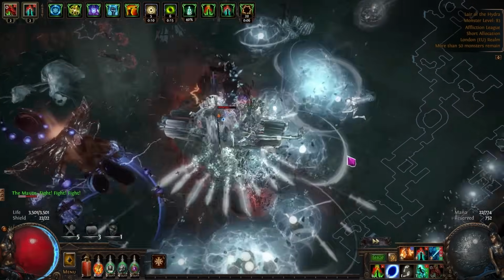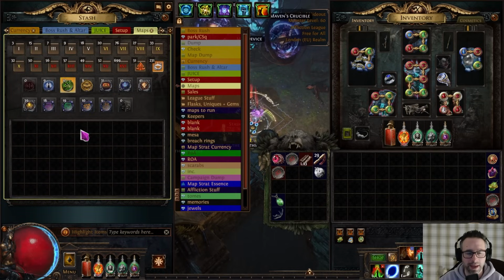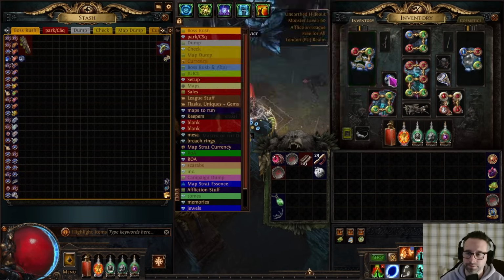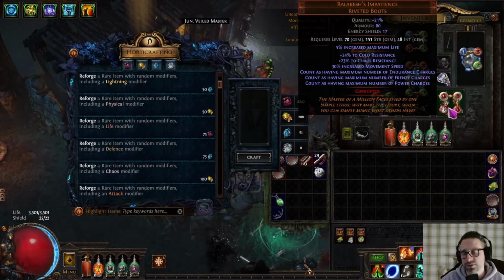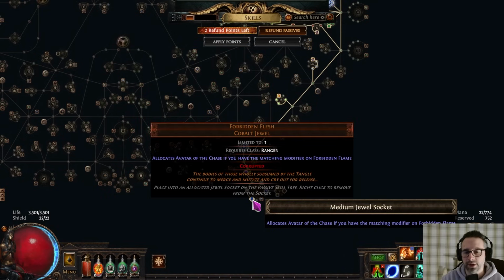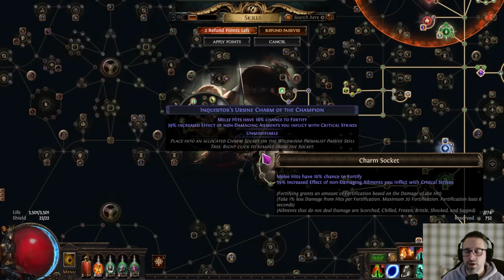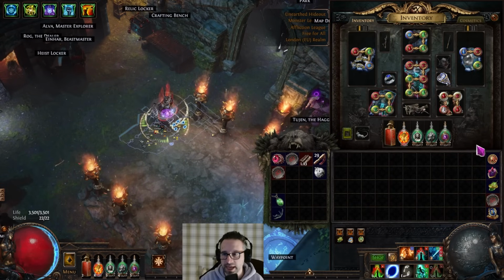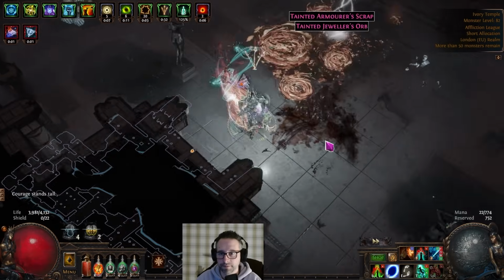Frost Blades Raider (Expensive!) - Dumping all my currency into my favourite build POE 3.23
Not a build to copy as is 100s of divines and there are builds that probably do the same for 50 divines. This is more me having some fun and not wanting my currency to rot in standard.

(I have tweaked a few things since the video)

00:00 Intro and why I built this character
02:45 Why Mageblood (It is not needed)
04:34 What content am I running?
05:26 Hunter Map Showcase & Atlas Tree
07:45 Gear
12:20 Passive Tree, Charms & Jewels
18:00 Ascendancy
18:43 Skill Gems
21:33 Pantheons
22:00 Final Map showcase with mechanics explained